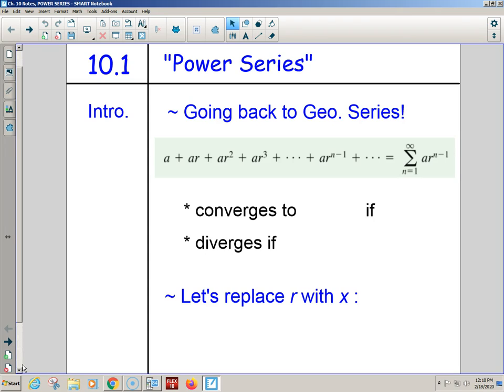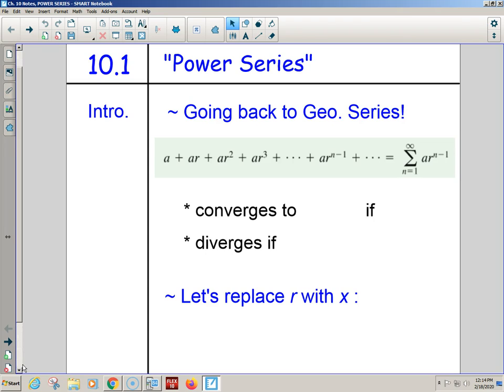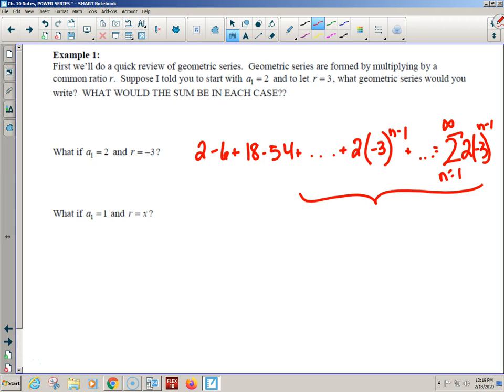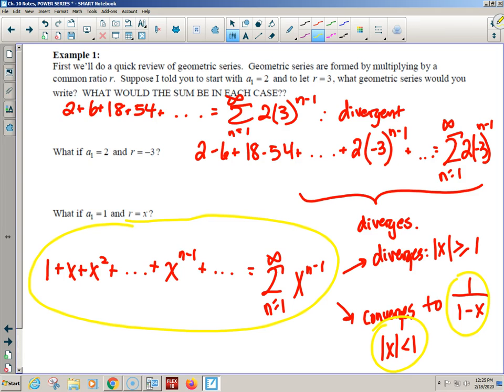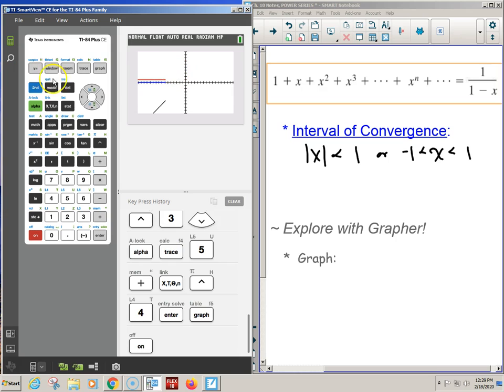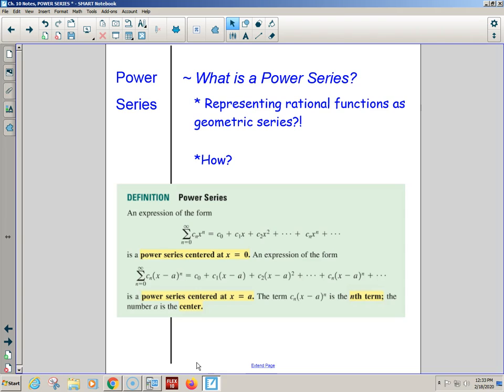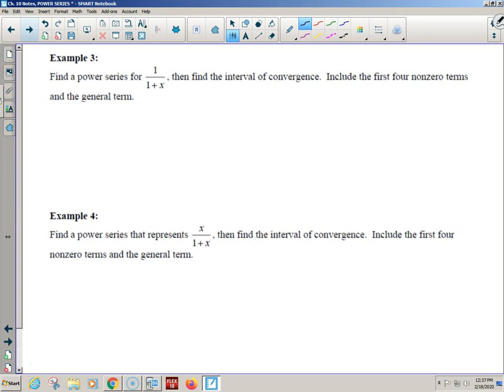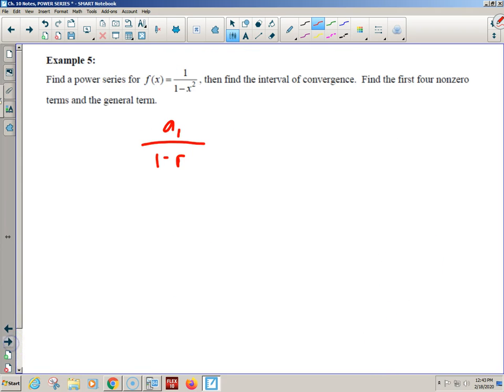CalcBC 02 18 20